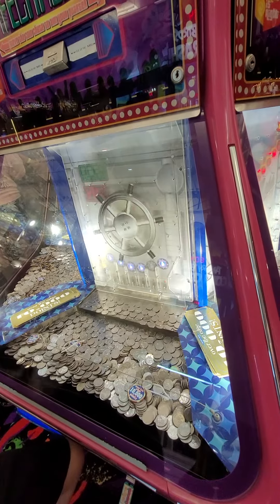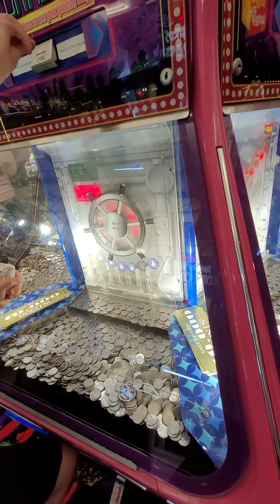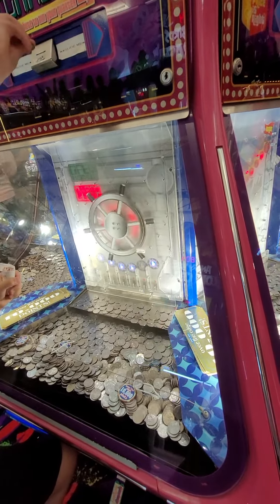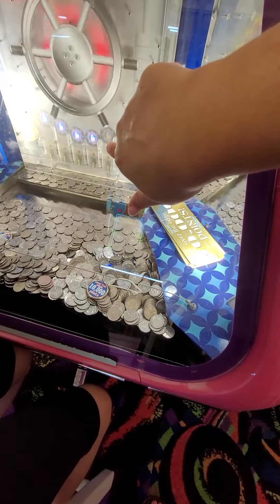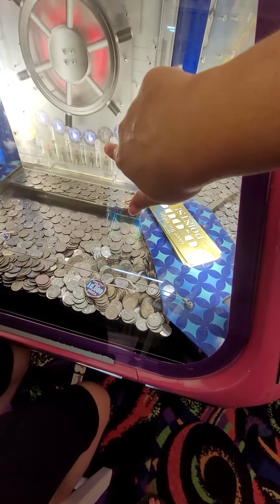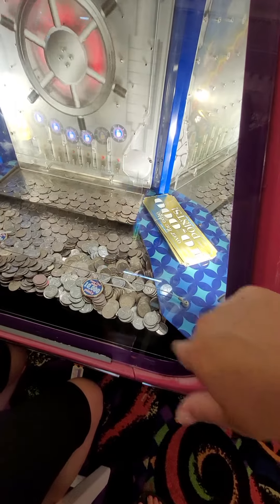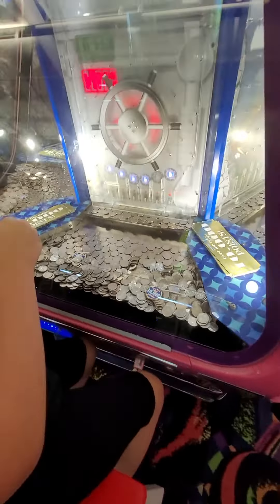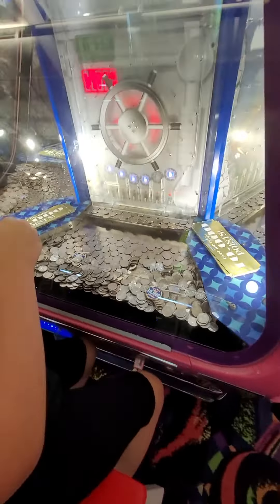the price is right